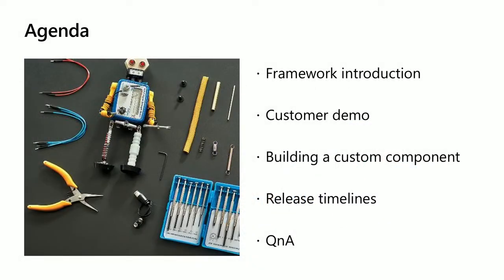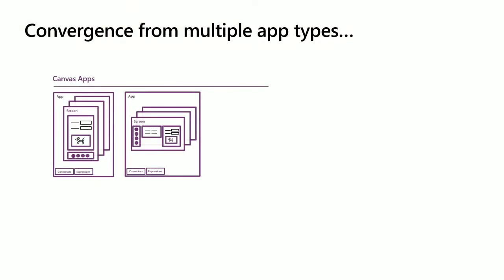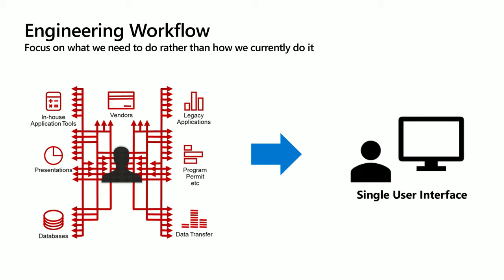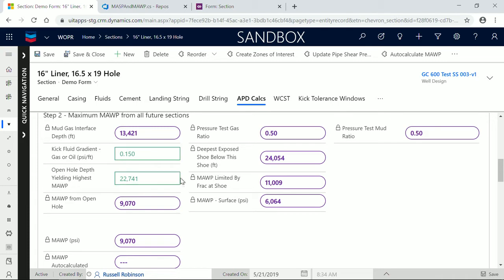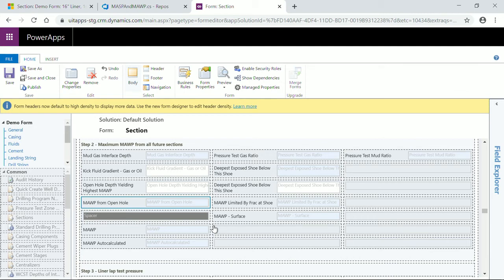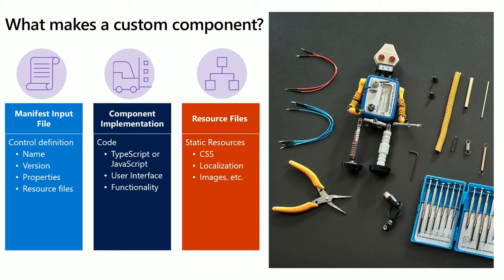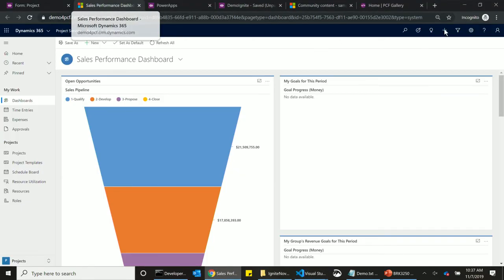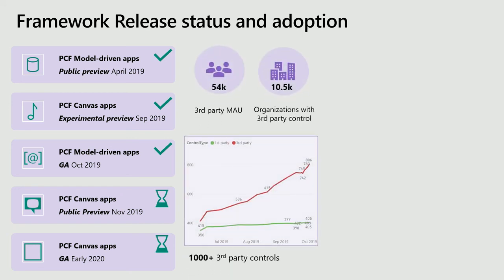Using Power Apps component framework to build reusable custom user experiences | BRK3250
Power Apps component framework enables building reusable and responsive solution aware visual components which can be used across both model-driven and canvas apps. Learn how to build your own custom pro-dev components on the same framework that powers Microsoft Dynamics 365 Customer Engagement unified interface applications and AI builder experiences. Take your app experience to the next level!